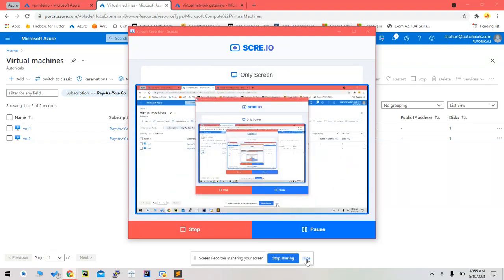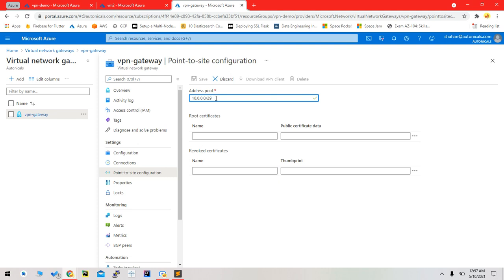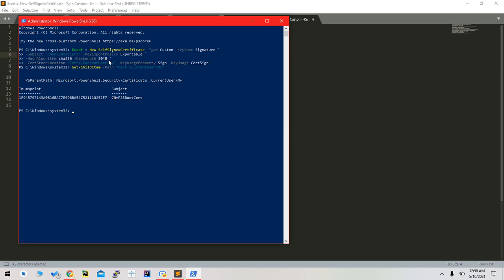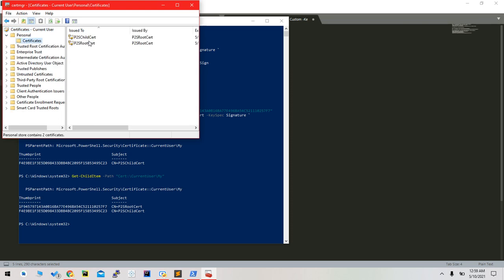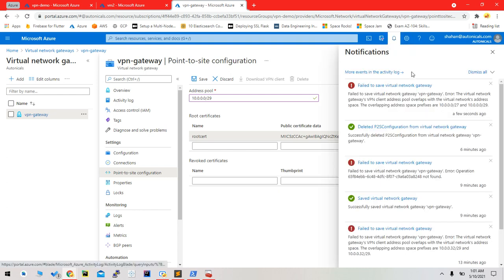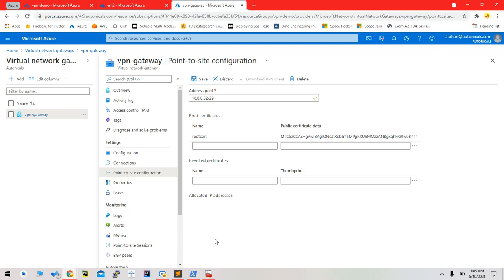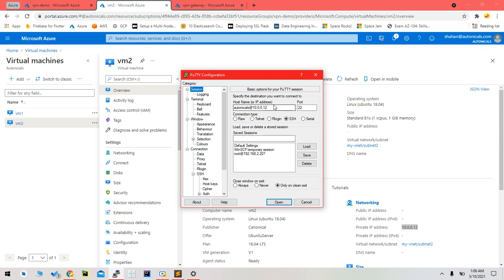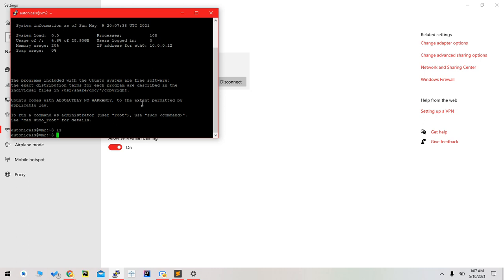How To Create Microsoft Azure VPN Part 3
Part 3 of creating a VPN gateway in Microsoft Azure.
PowerShell Commands used:
$cert = New-SelfSignedCertificate -Type Custom -KeySpec Signature `
-Subject "CN=P2SRootCert" -KeyExportPolicy Exportable `
-HashAlgorithm sha256 -KeyLength 2048 `
-CertStoreLocation "Cert:\CurrentUser\My" -KeyUsageProperty Sign -KeyUsage CertSign

Get-ChildItem -Path "Cert:\CurrentUser\My"

$cert = Get-ChildItem -Path "Cert:\CurrentUser\My\THUMBPRINT"

New-SelfSignedCertificate -Type Custom -DnsName P2SChildCert -KeySpec Signature `
-Subject "CN=P2SChildCert" -KeyExportPolicy Exportable `
-CertStoreLocation "Cert:\CurrentUser\My" `
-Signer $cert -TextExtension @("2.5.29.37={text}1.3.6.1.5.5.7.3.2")